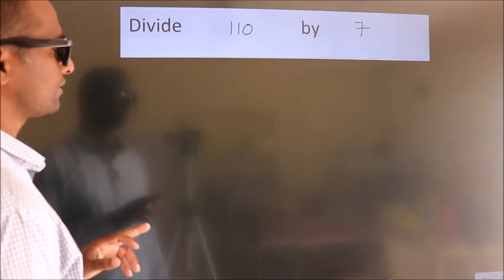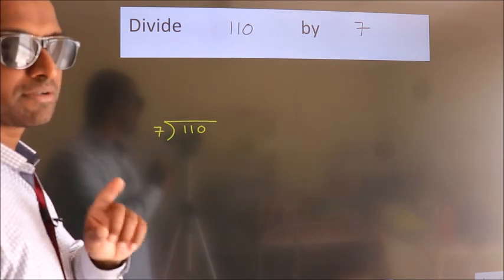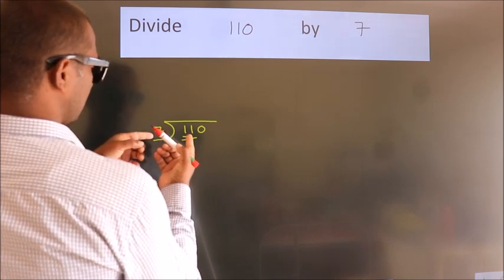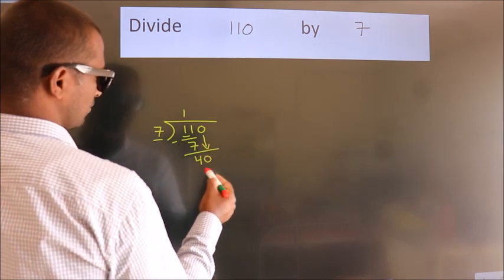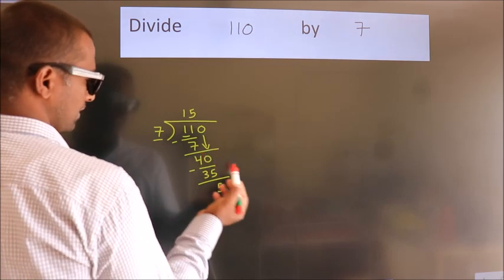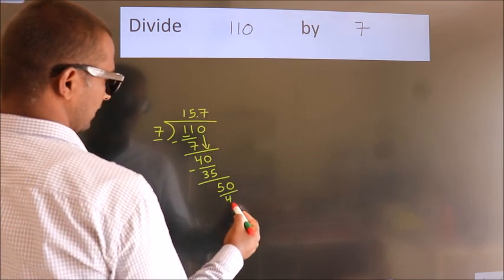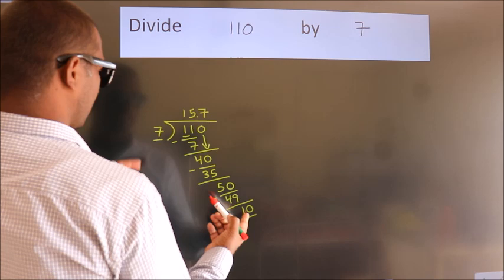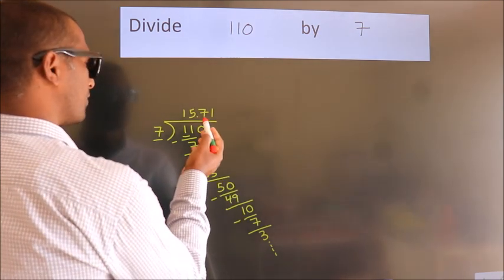Divide 110 by 7 Divide completely